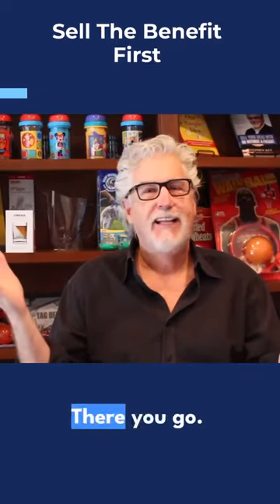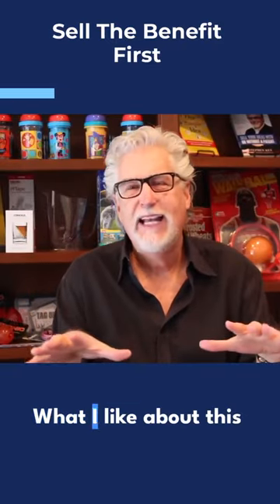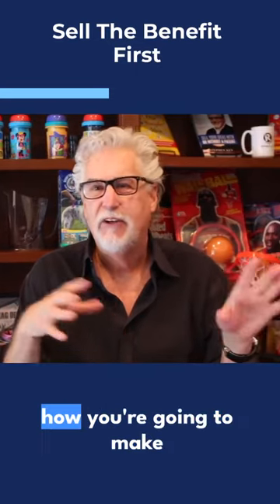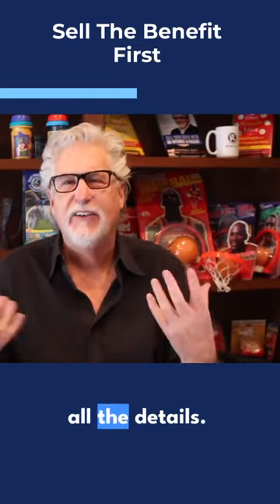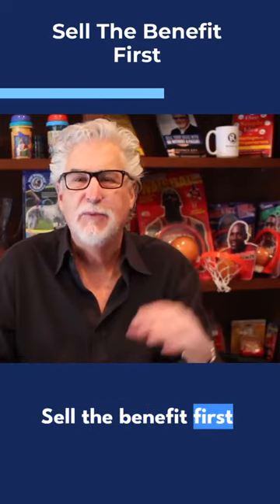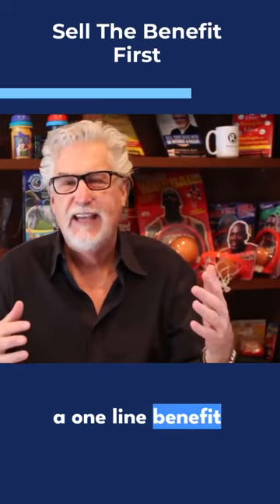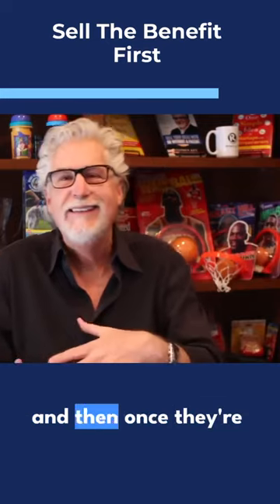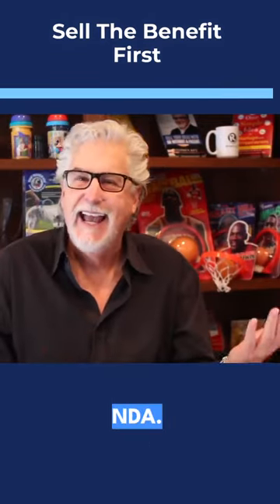Want to Sell Your Ideas? Watch This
Learn how to make money from your ideas.

Stephen Key’s books

Visit inventRight.com.

Hi, this is Stephen Key and Andrew Krauss. We are here to help you make money from your ideas. We started our company inventRight over two decades ago to teach people how to license (aka rent) their ideas to companies in exchange for royalties.

This process is called “product licensing.”

On our channel, we show you exactly how you to take an idea and license it to companies in exchange for passive income.

Today, you do not have to start a business to make money from an idea.

With product licensing, you don’t have to write a business plan, raise money, manufacture, market, sell, or distribute any longer.

Learn how to start a business, how to become an entrepreneur, how to protect intellectual property, how to patent an invention, how to stop people from stealing your ideas, how to prototype an idea, how to contact companies looking for ideas, how to design a product, how to make a sell sheet, how to make a promo video, how to negotiate a licensing agreement, how to get a higher royalty rate, how to do market research, and how to work with inventRight.

Stephen Key and Andrew Krauss are the cofounders of inventRight, a coaching program for entrepreneurs that has helped people from more than 65 countries license their ideas for new products. They are also the cofounders of Inventors Groups of America, an organization that hosts a free, popular monthly educational meeting for inventors online. They have more than 20 years of experience guiding people to become successful entrepreneurs.

Get your own inventing coach by contacting inventRight at #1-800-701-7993 or by visiting